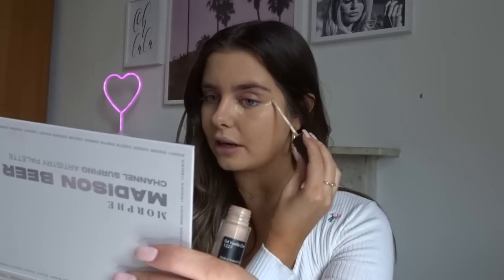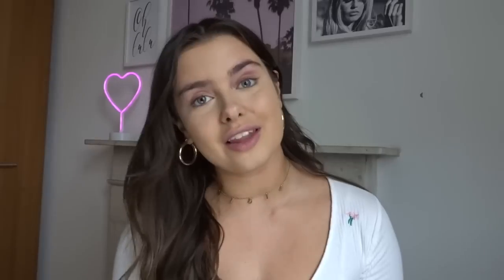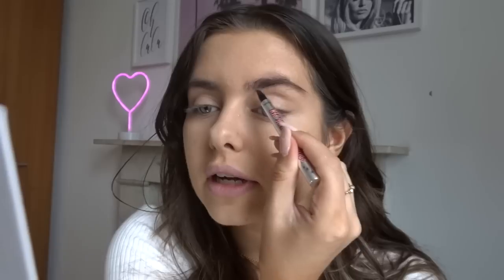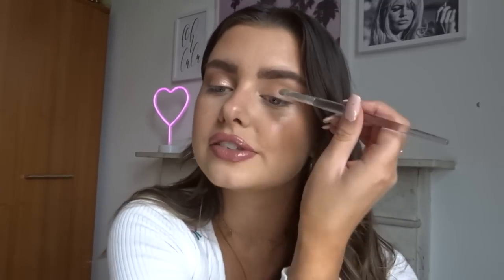LIFE UPDATE | Back to school/work makeup | My breakup, working again & coming off the pill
Hiyaaaa, right so i've done a heck load of hauls recently so wanted to bring it back to basics and have a little chat with you all! Addressing my break up, coming off furlough, finding a new housemate & coming off the pill. All whilst attempting a soft glam makeup look... I had the best intentions of making this a really natural look but alas I have gold shimmer on haha. Hope you enjoyed the more vulnerable video I'm trying my best to open up more on here.

PRODUCT LINKS (aff):
Smashbox oil control primer
Bareminerals bare pro concealer
Laura Mercier flawless fusion foundation- Honey
Sleek life proof concealer
Benefit microfilling brow pen (med brown_
Nars laguna bronzer
Mac dark skin finish
Glossier cloud paint beam
Morphe Madison Beer palette
Morphe Madison Beer lip gloss venus
Charlotte Tilbury pillow talk liner